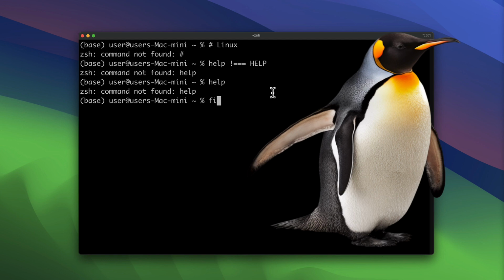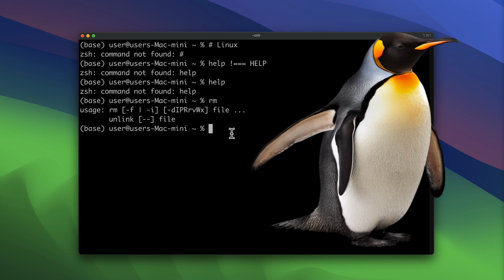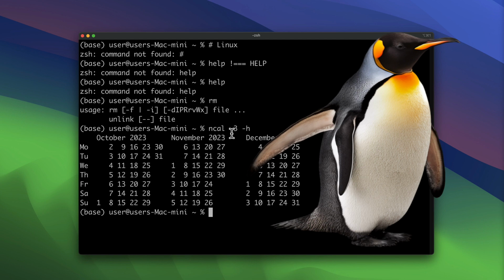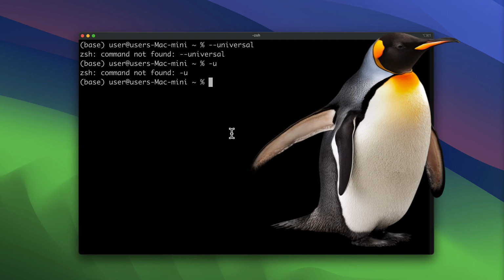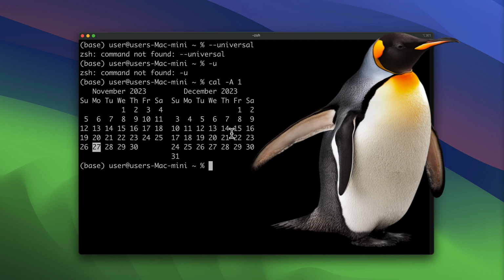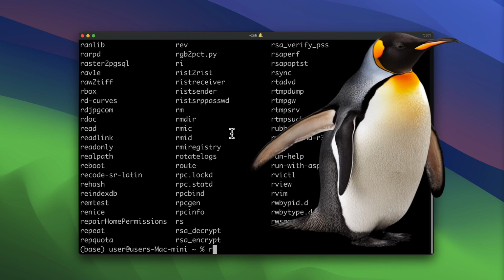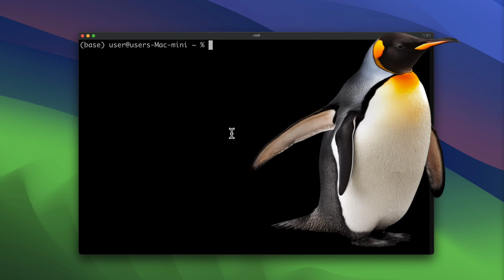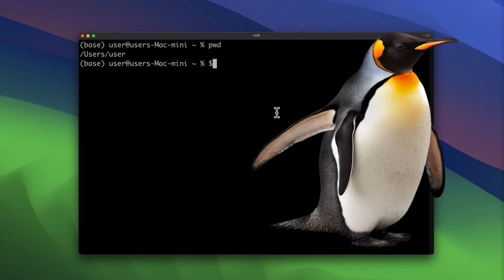Linux - Introduction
In this tutorial, linux will be discussed and why developers should learn it.
Here's the instructions given in the video:
- Case matters, on Mac sometimes they do not
- Let commands finish
- Finish prompts before starting others
- Arrow keys work differently
- Commands can have arguments, sometimes won’t work without arguments
- Along with arguments, commands can have options, which are case-sensitive, options are marked with `-option` just a dash before the option.
- You can combine options, you can chain them where `ncal -3 -h`, when you chain them, it can look like this, `ncal -3h`
- Options can have long form names, in that case, you will have two dashes before them `--` like `-u` for universal can be written `--universal`
- Options can have parameters, like `cal -A 1` for one month after current month or `cal -B 1` for one month before.
- Use tab to finish the command
- Unix systems have multiple users which can be divided into groups
- the **`$PATH`** variable is an environment variable that specifies a list of directories where the shell should look for executable files when you enter a command without specifying its full path.
- `cron` allows to schedule commands, or run on intervals